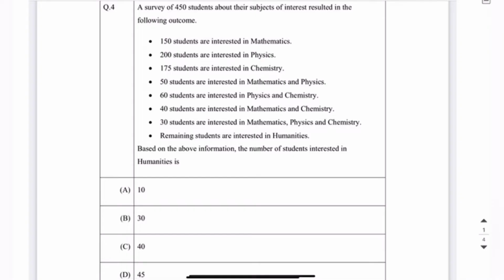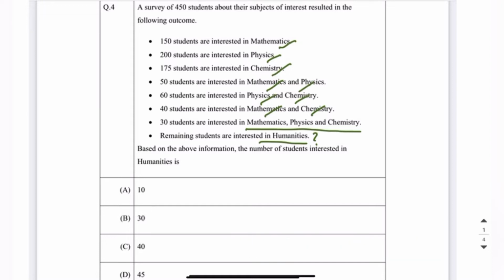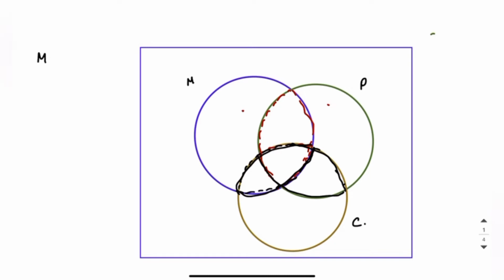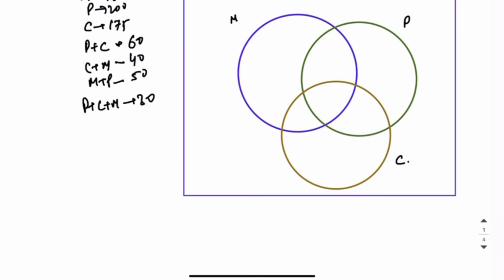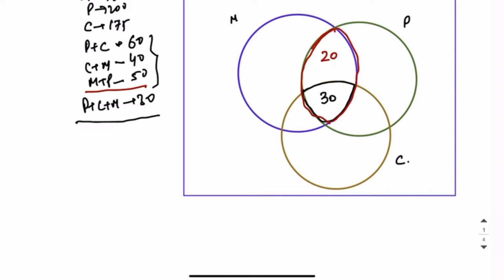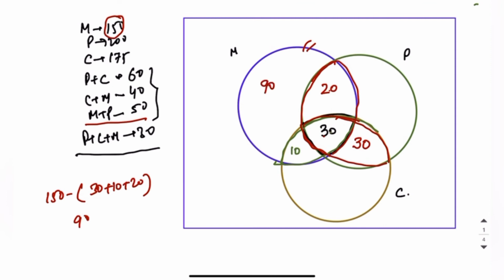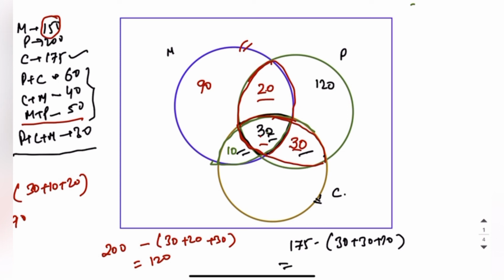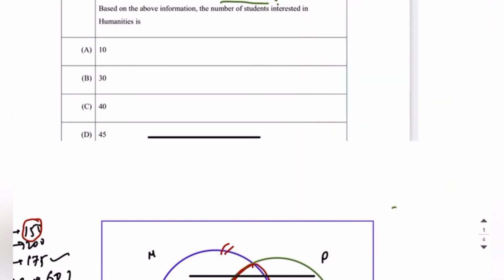Gate Engineering science 2022 General Aptitude Q4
In this video detailed solution of Gate Engineering Science Aptitude section Question 2 and 3   is given.
 This is Objective  Type question for 1 marks and 0.33 marks will be deducted for incorrect answer.

gate xe 2022 solution aptitude
aptitude for gate
# gate Food Engineering
gate food Technology
gate 2023 preparation
GATE XE previous year paper solution